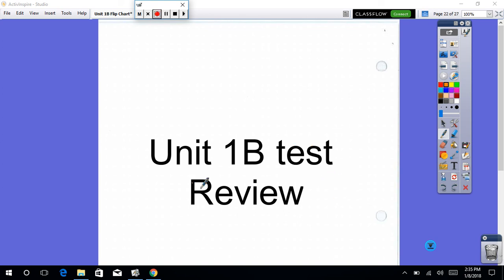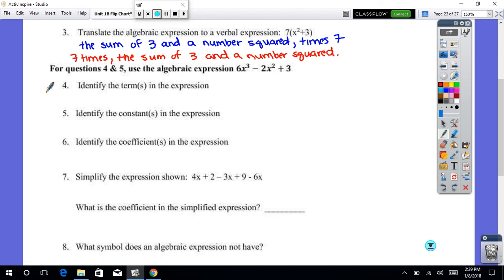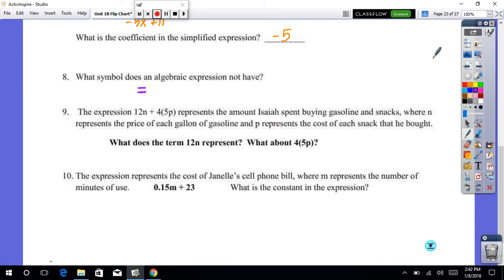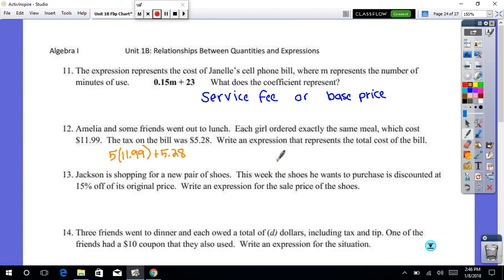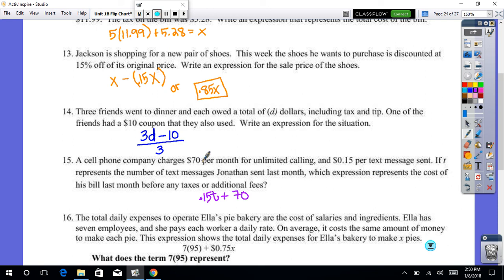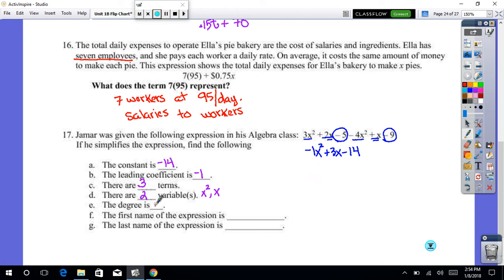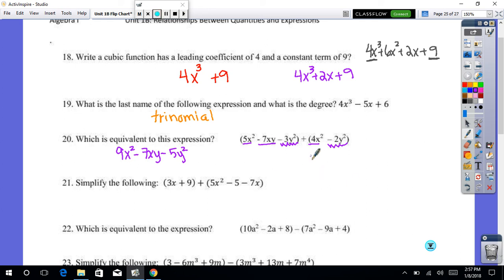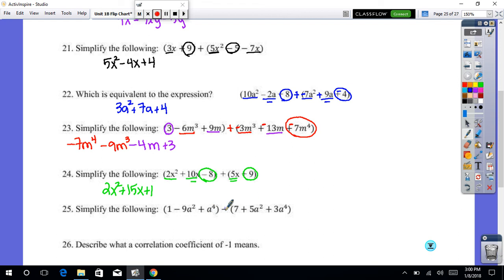Unit 1b test review